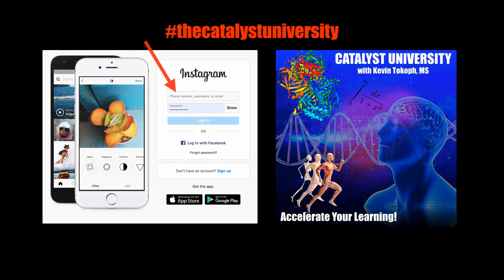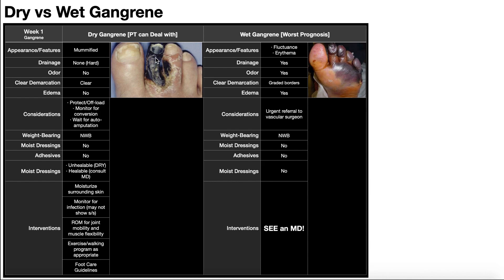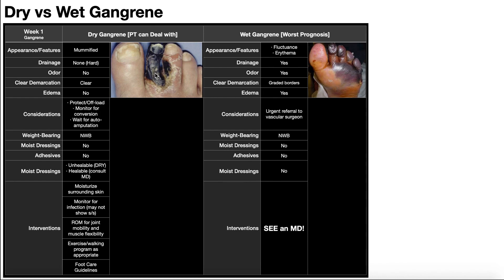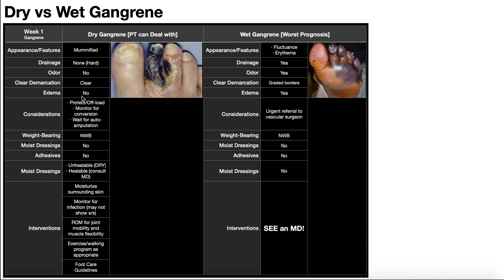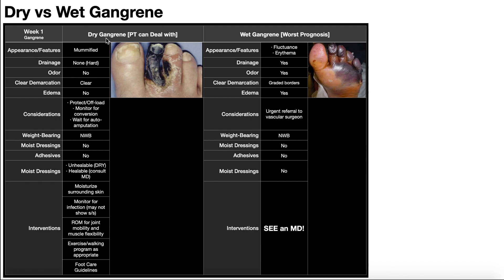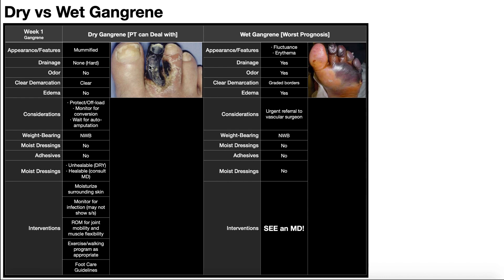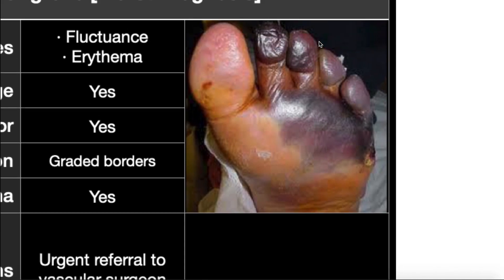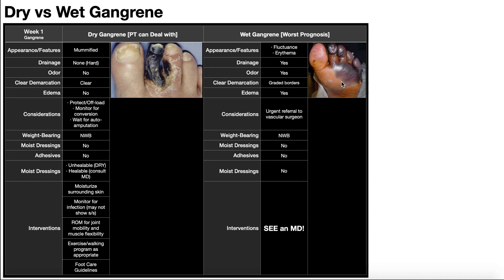Differentiating Dry & Wet Gangrene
In this video, we explore the features and interventions for dry and wet gangrene.